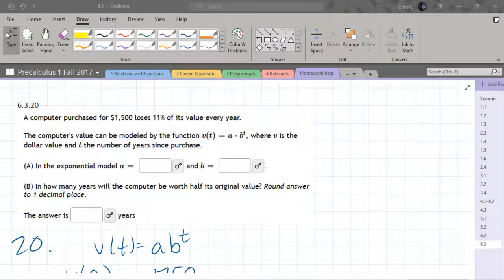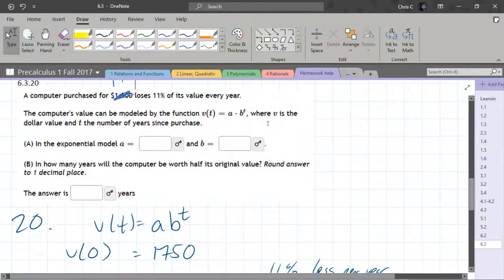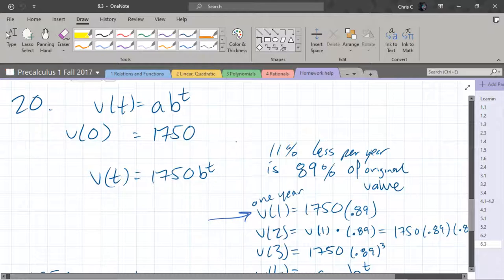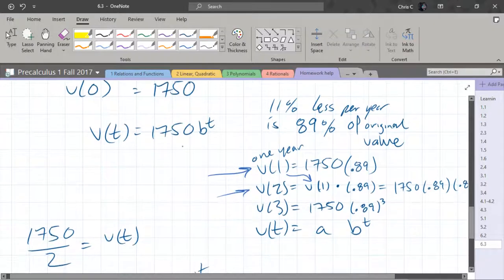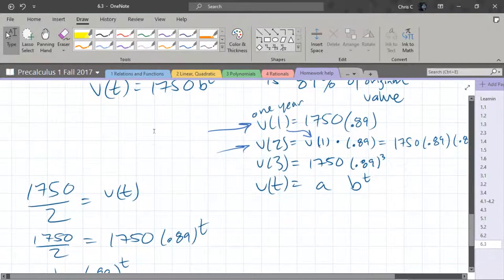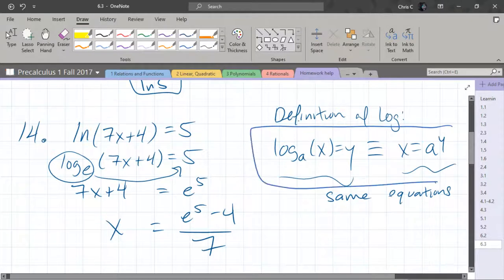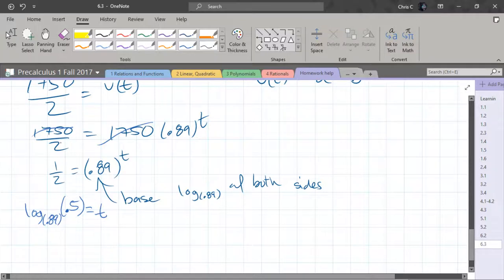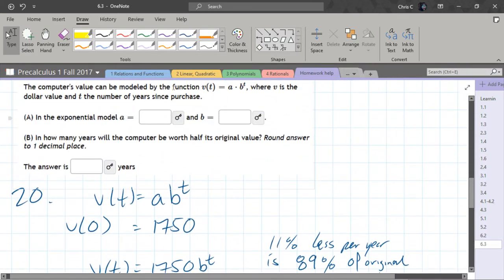Math 111 HW 6.3.20